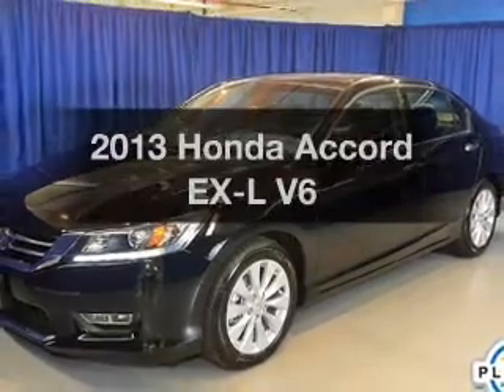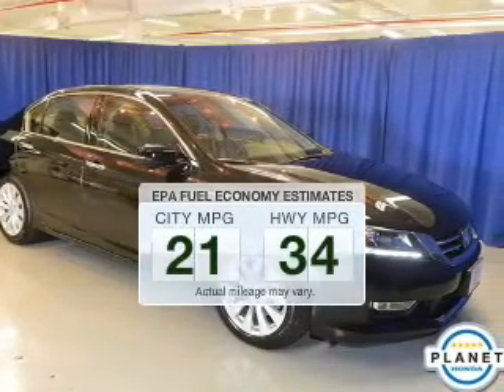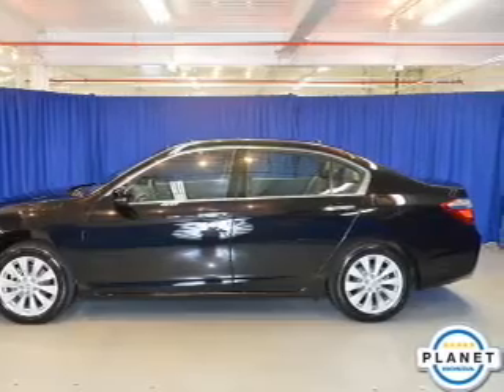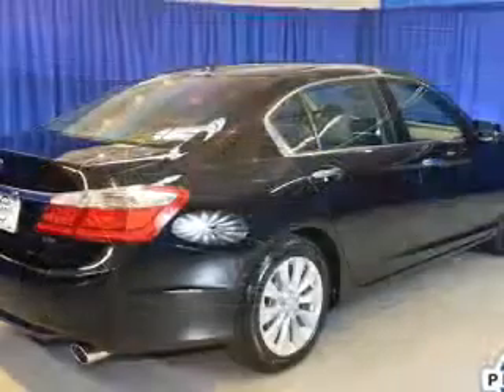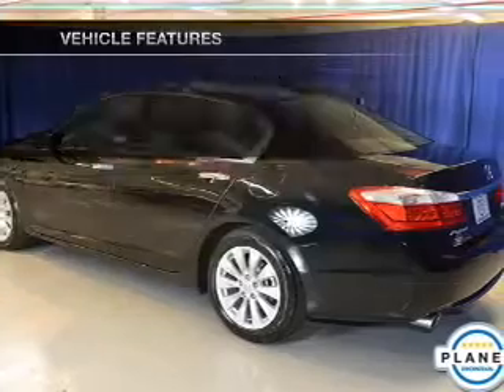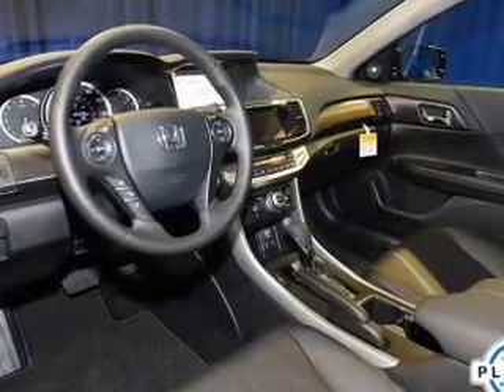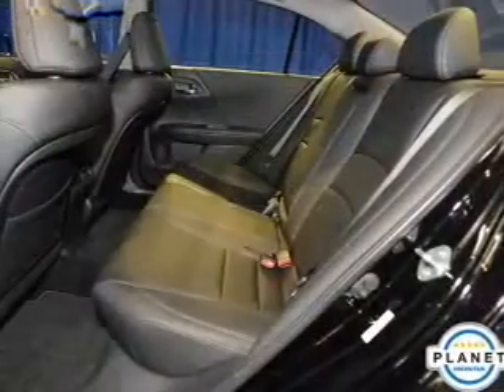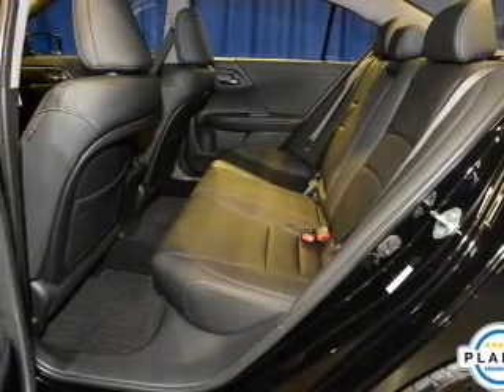2013 Honda Accord - Union NJ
Year: 2013
Make: Honda
Model: Accord
Trim: EX-L V6
Engine: 3.5 liter 6 cylinder 24 valve
Transmission: 6-Speed Automatic
Color: Crystal Black Pearl
Mileage: 13
Address:
2285 Route 22 West